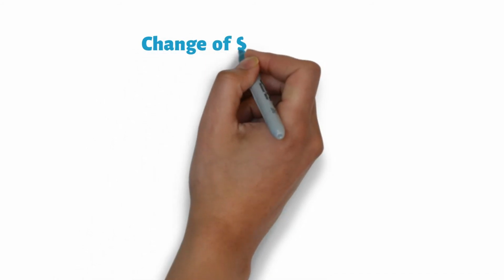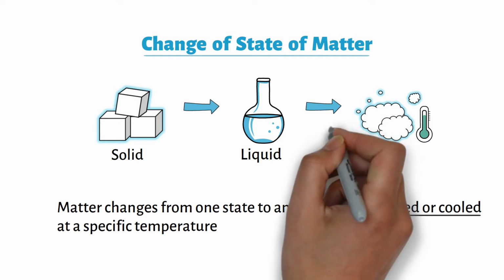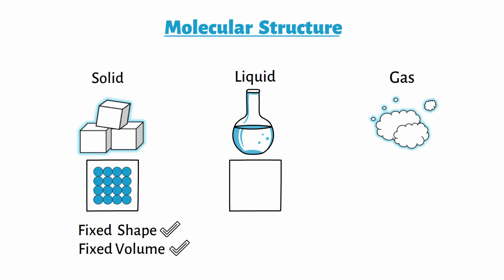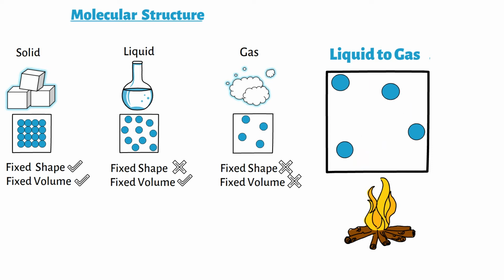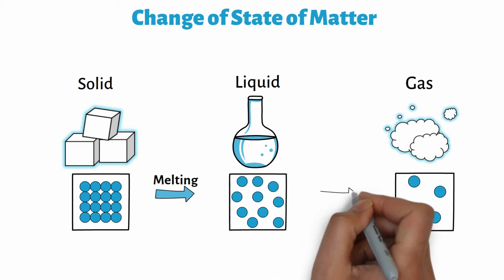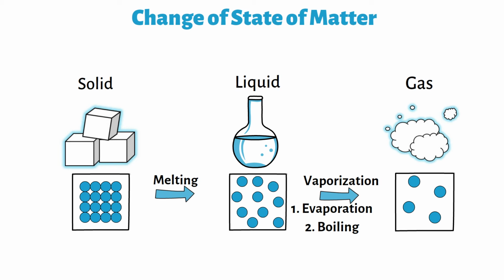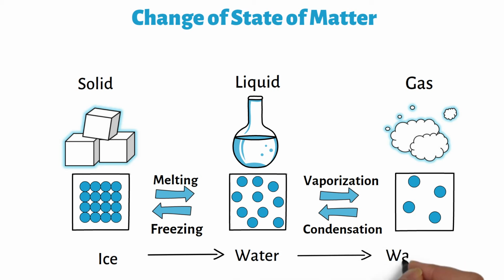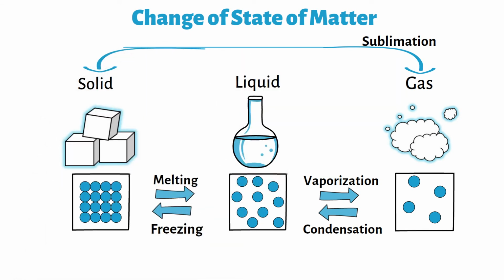Change of State of Matter | Solid , Liquid , Gas | CBSE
states of matter | change of state of matter | cbse | science | chemistry | properties of matter

This video explains the change of state of matter. It includes the below topics:

What is a change of state of matter?
How does the change of state of matter happen?
The normal pattern of the change of state of matter
Why matter always follows the order from solids to liquids and then to gases and vice versa
What are the two forms of vaporization?
Melting and Melting Point
Vaporization and Boling Point
Difference between Evaporation and Boiling
Freezing and Freezing Point
Condensation and Condensation Point
Definition and details about Sublimation and deposition

Applicable for YouTube kids / Videos for Children / Chemistry